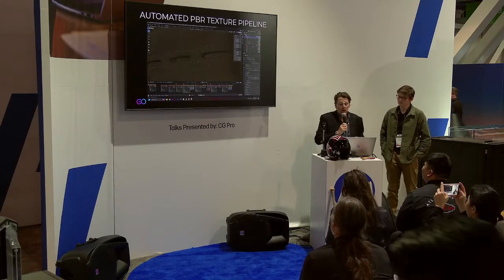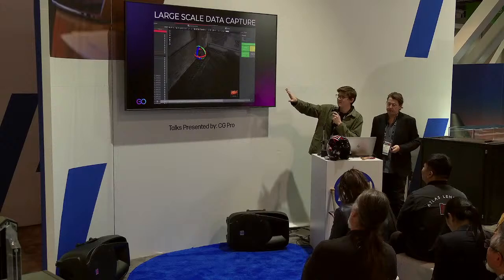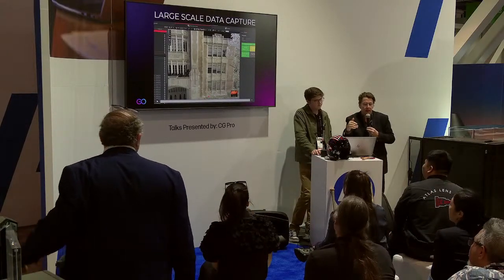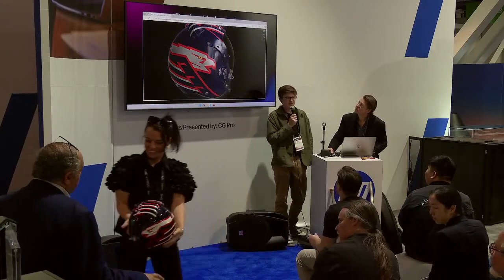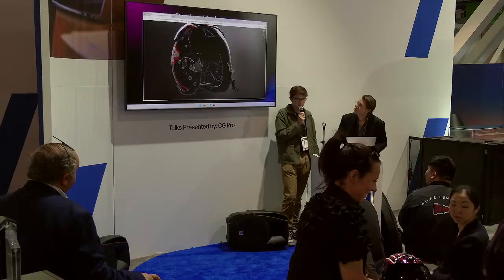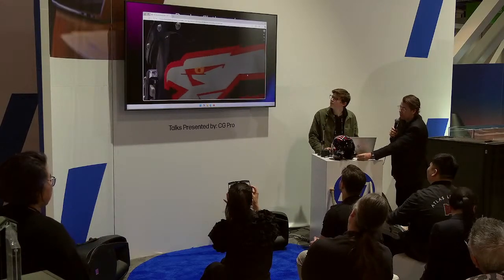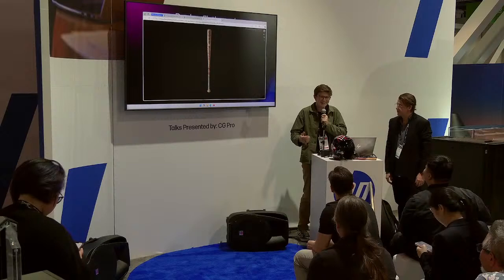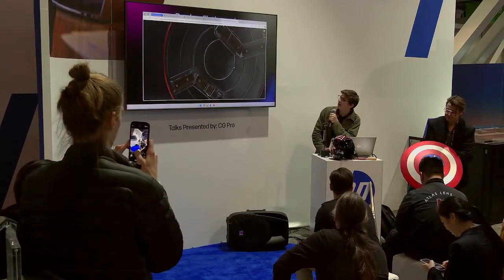CG Pro Live @HP - Day 2 NAB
Join us for three days of talks and demos from industry lunminaries in Virtual Production, AI, Broadcast and emerging tech.